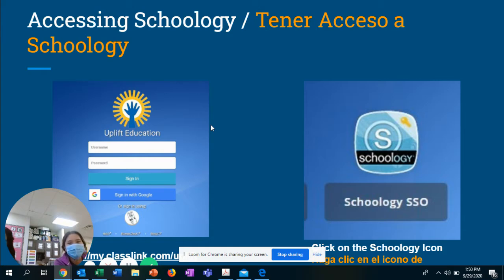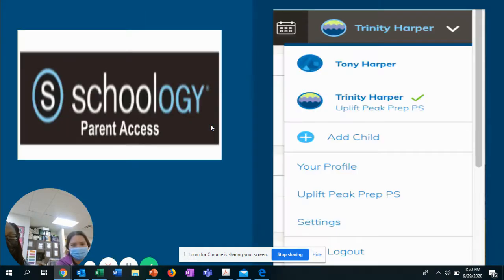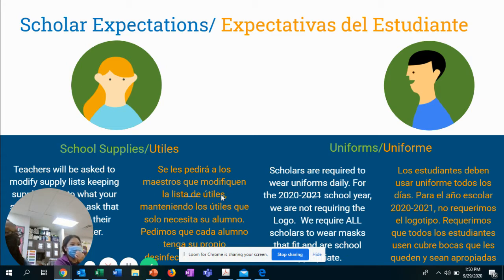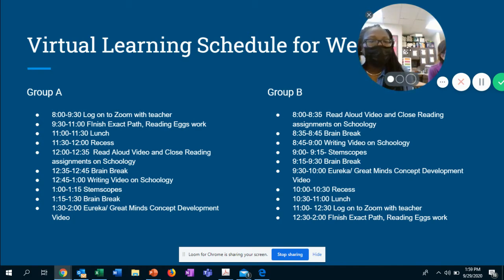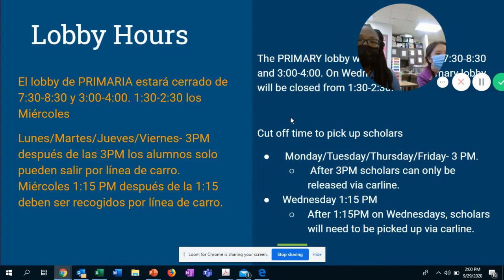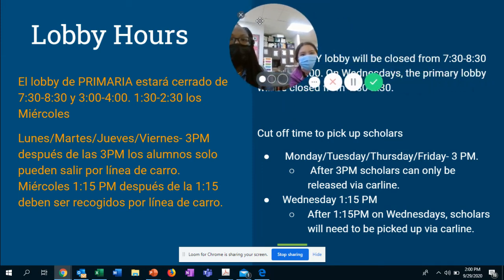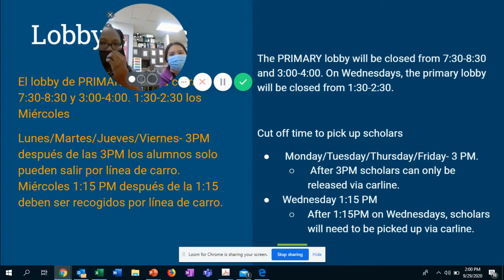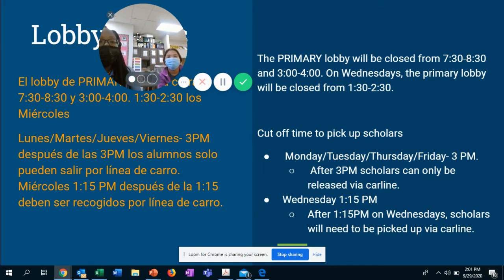Virtual Town Hall 9 30 20